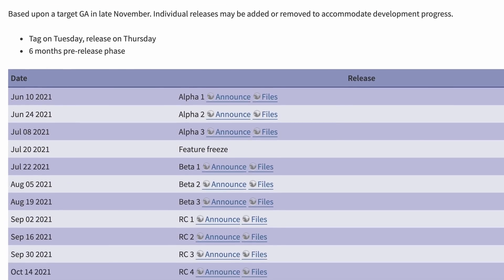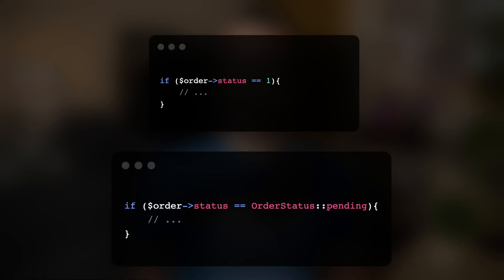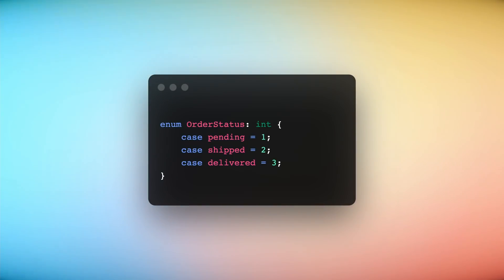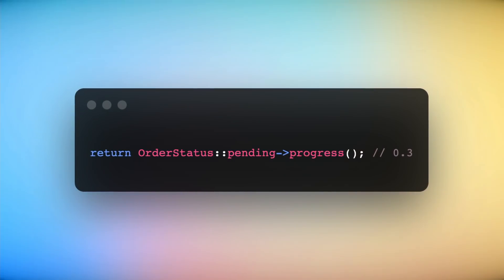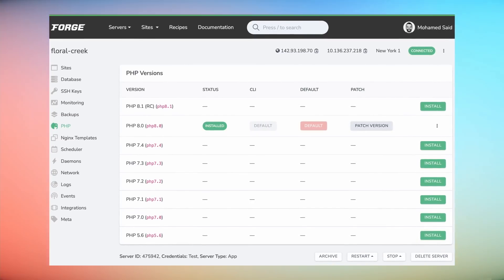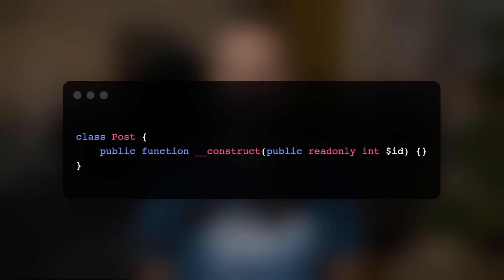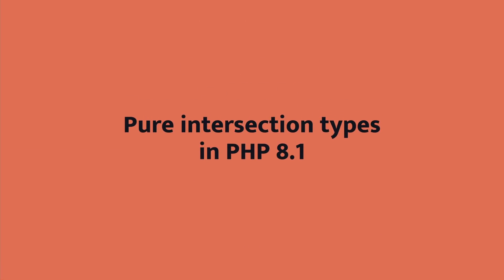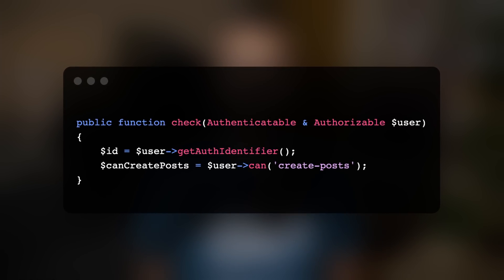Getting Ready for PHP 8.1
00:00 - Intro
00:39 - New Enum Types
04:33 - Readonly Properties
05:40 - Using "new" in initializers
07:03 - Pure intersection types